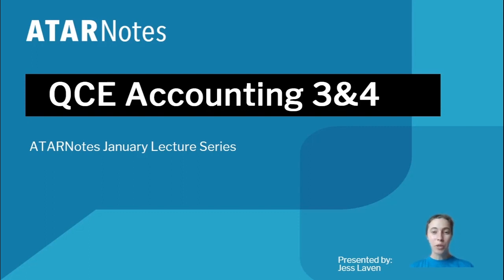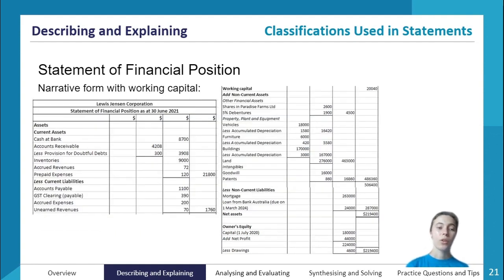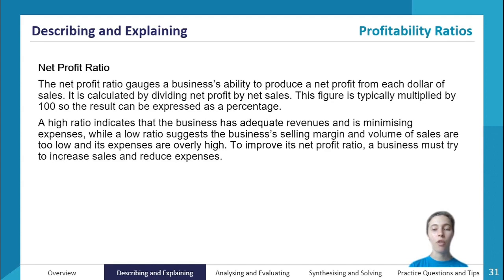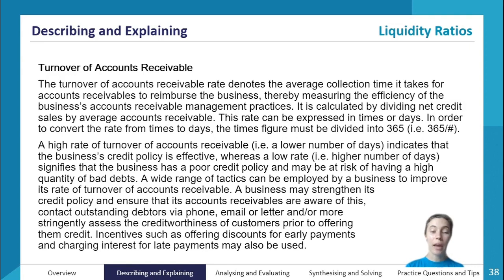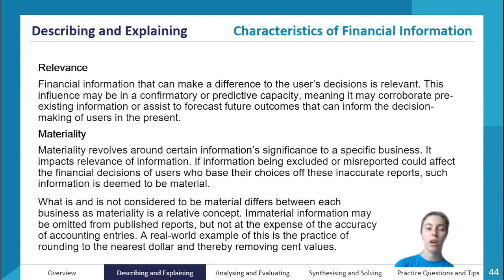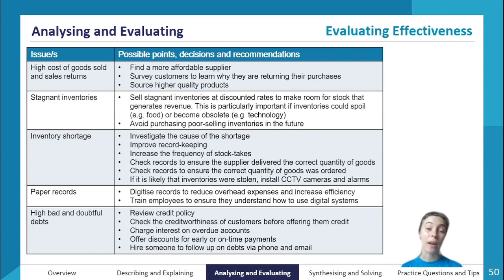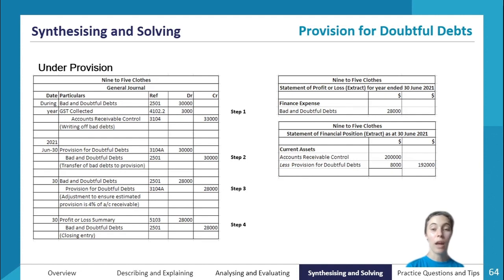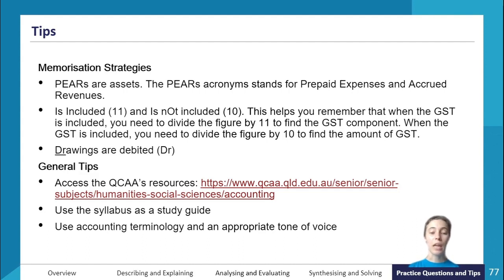QCE Accounting 3&4 January Lecture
All the content you need to revise to get a headstart on QCE Accounting 3&4, delivered by an expert presenter.